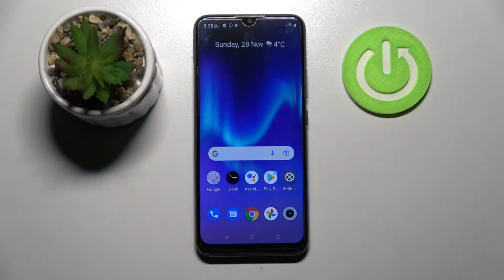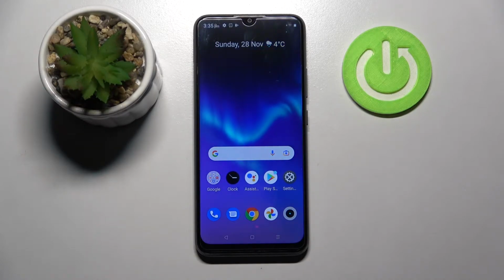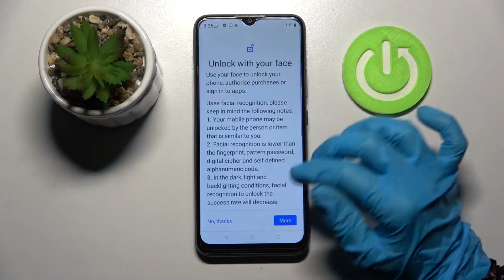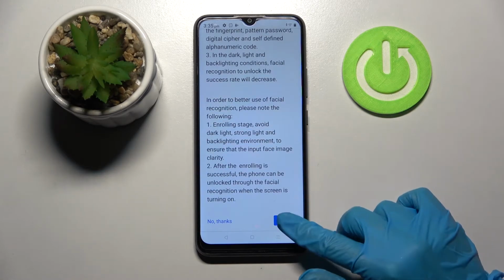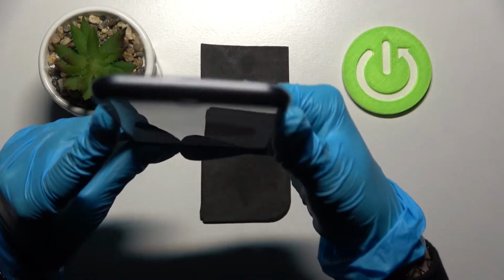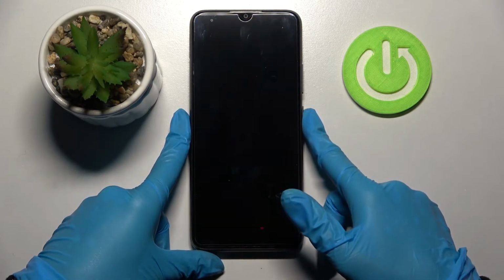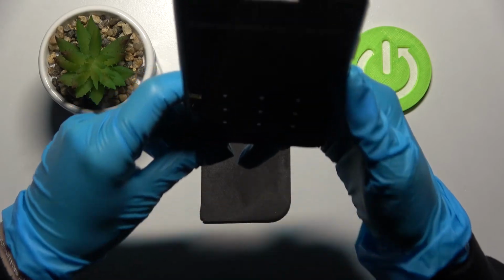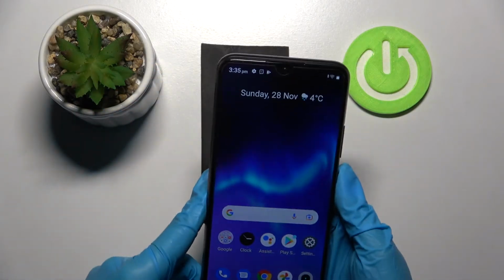How to Set Up Face Unlock on REALME C21Y - Activate Face Unlock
Find out more info about REALME C21Y:
Hello! Today we would like to show you how to activate Face Unlock on REALME C21Y, so open this video and follow our instructions. First of all, we'll show you how to enter the Security settings and then how to enter the Face Unlock settings. Next, we'll show you how to easily scan a face and how to add it to your device. If you need to use facial recognition, you should keep in mind the following notes - your device may be unlocked by a person that is similar to you, this method is much lower than pattern, password, fingerprint and also you should know that in dark conditions, facial recognition to unlock the success rate will decrease.